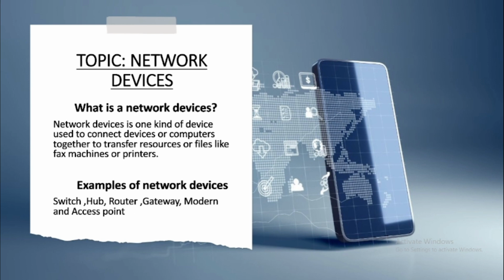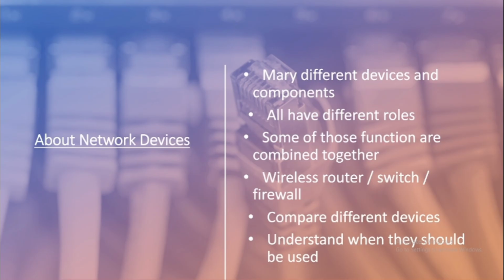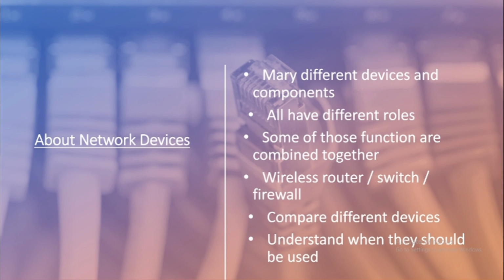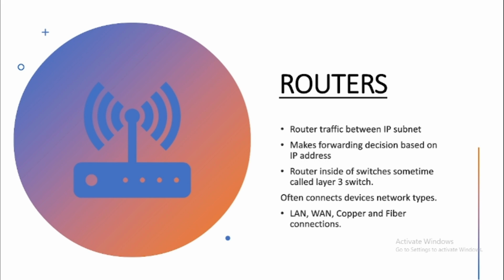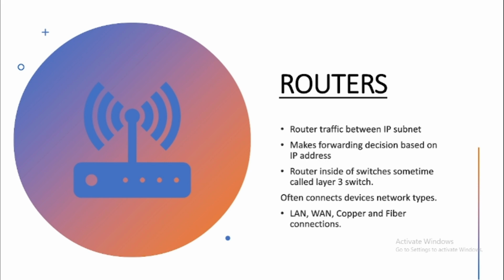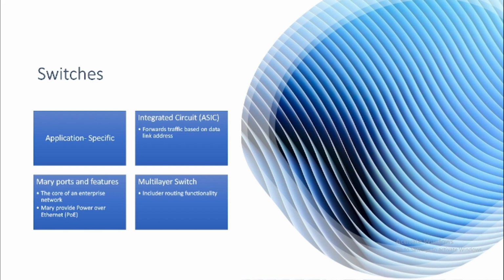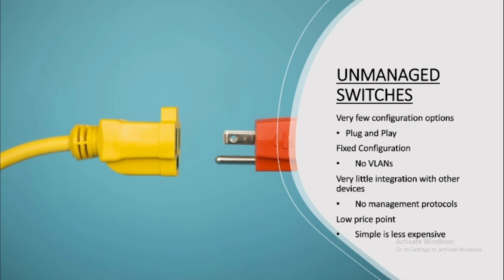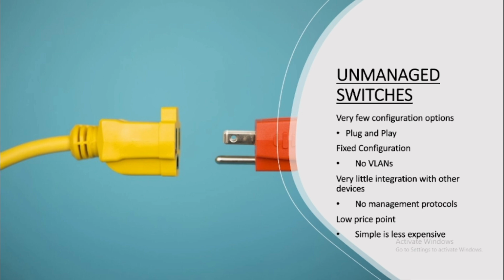What are NETWORK DEVICES || Vouch Initiative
Abel shares in this video what to know about network devices